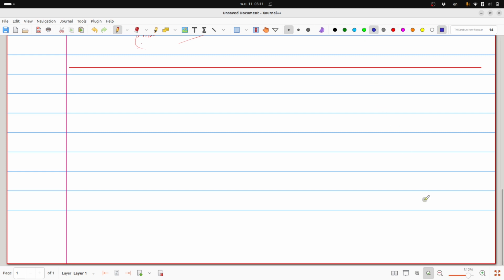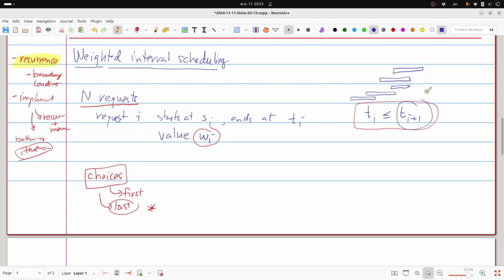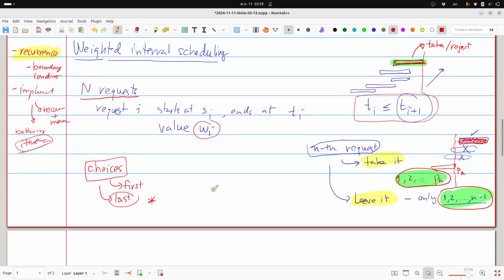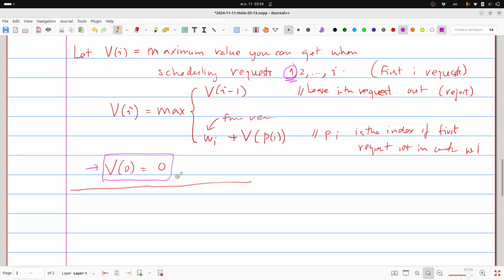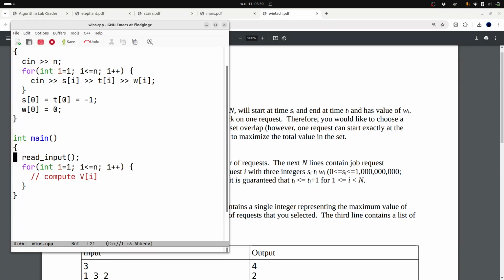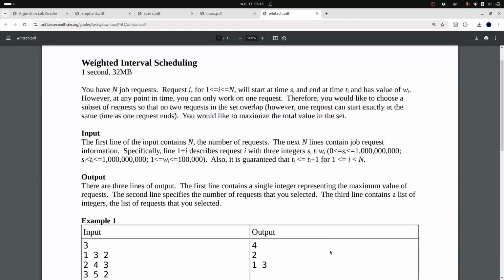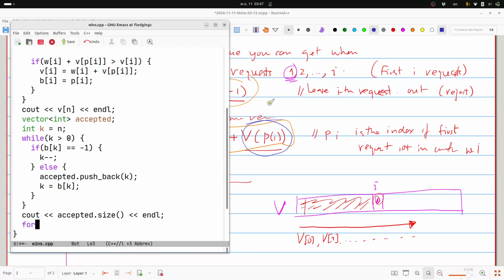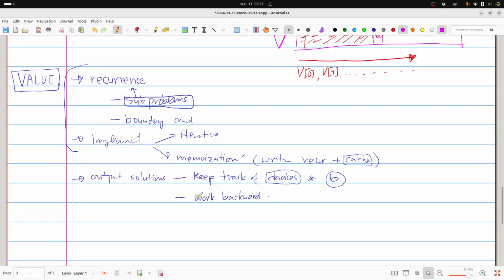AlgoLab - Dynamic programming (Part 1-2)